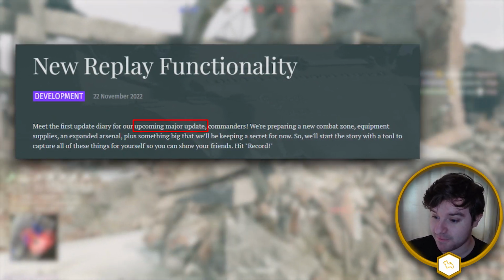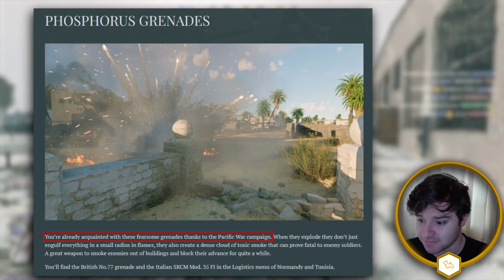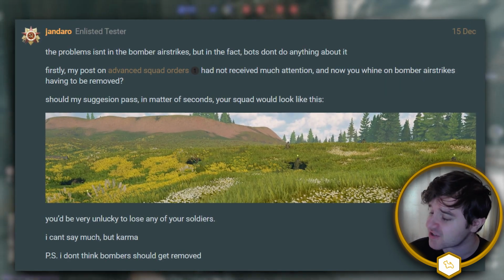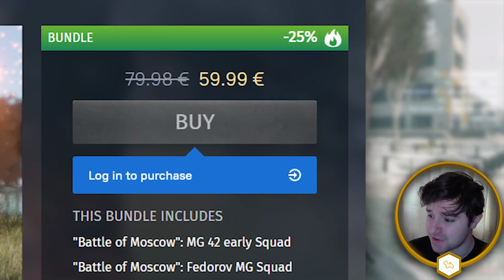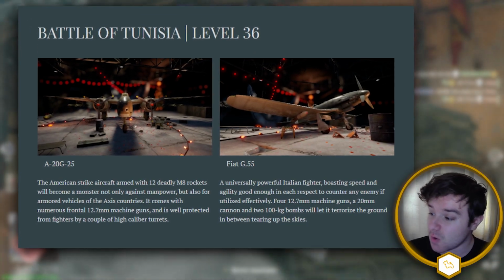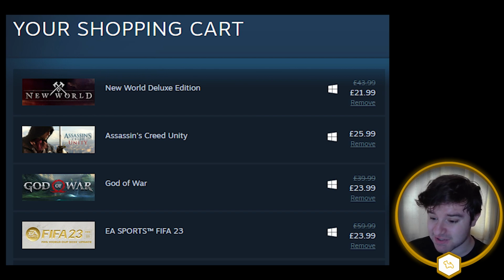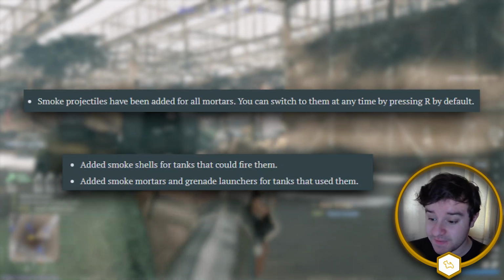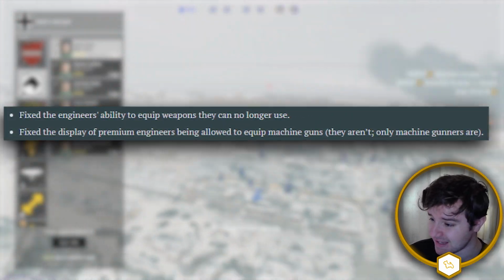The High Caliber Update Is Better Than You Think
Please note that Earth 2 is based off of NFTs, and you should do research before considering to buy anything. There has been some controversy since this video was released.

Enlisted's "High Caliber" major update is very controversial. Is it good for the game? Is this news bad for the player base? Is it worth buying the High Caliber bundles and premium squads? We address that all in this video.

💼 The Team: 💼

🔗 Links and resources mentioned or used in the video: 🔗

... And of course, the mighty brain of MajorMcDonalds 🧠

🎵 Music used in this video (in order of first appearance): 🎵

📝 About MajorMcDonalds: 📝

Welcome to the MajorMcDonalds channel, the home of entertaining Enlisted content! You can expect weekly videos covering all things Enlisted, whether that be tutorials, guides, advice, reviews, experiments, gameplay or competitive battles; all uploaded at 4pm. Be sure to like the video if you enjoyed something in particular, as that suggests to me that you want to see more of it! You can often find me on my Discord server (link is above this section) in voice chat playing games with my community, and we'd love to see you there too!